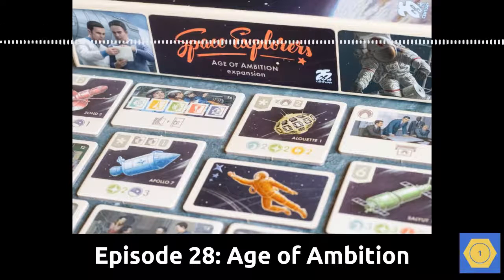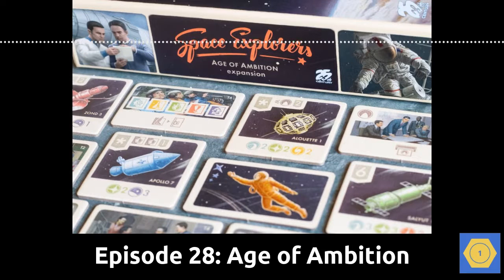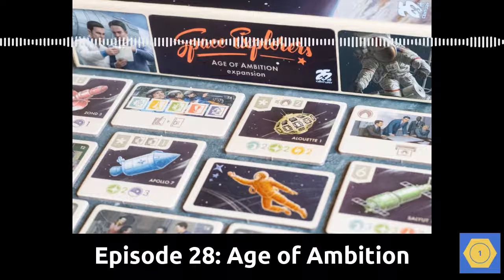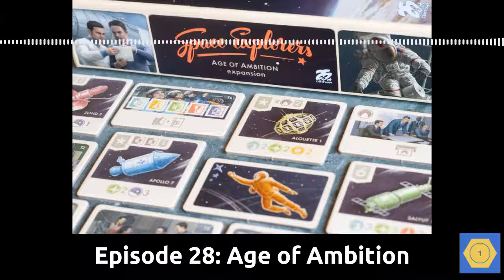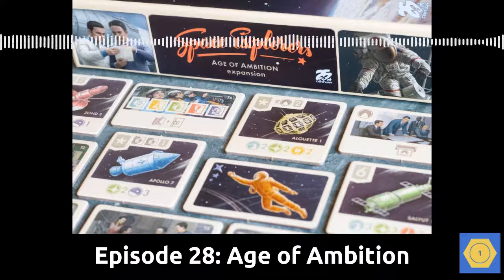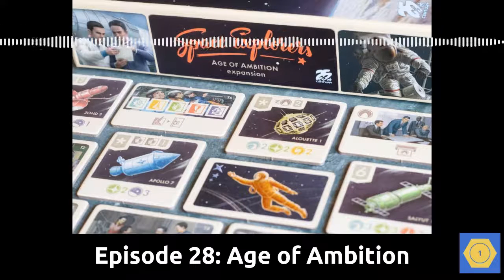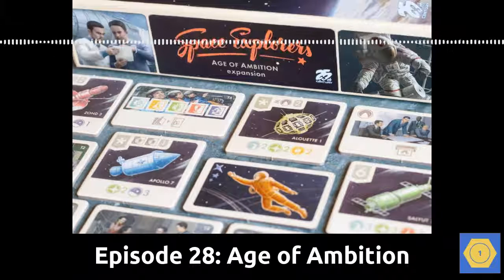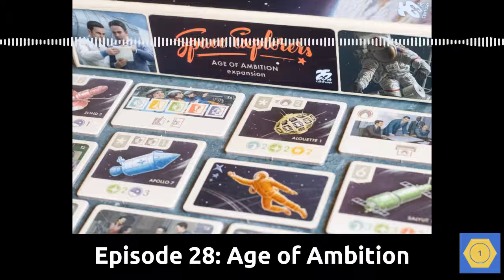Episode 28 - Age of Ambition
In this episode, we’re going back to the space race with the upcoming new expansion, Space Explorers: Age of Ambition!

Back in Episode 19, I reviewed a game called Space Explorers published by 25th Century Games. I interviewed Chad Elkins, the one-man show behind 25th Century Games, and he gave me my first podcast exclusive: 25th Century had an expansion in the works for Space Explorers! Space Explorers: Age of Ambition is that expansion, and it’s now available on Gamefound for pre-order. Chad kindly sent me an advance copy so I could preview the expansion here on the pod.

In Space Explorers, players take on the roles of heads of space research centers, recruiting a variety of experts to build and launch satellites and spaceships, hoping to have the most impressive set of projects and specialists by the end of the game. Age of Ambition continues the base game’s stylish 1960s Life magazine vibe with illustrations of space program leaders, new missions from Japan and France, and crises that set back your exploration. There’s an Apollo 13 or For All Mankind look and feel to the game. Age of Ambition features seven different modules, any of which can be added to the base game to give the game a new feel. Some of the modules just tweak the game a little, while others change the game mechanics significantly.

In this episode, I share my thoughts on the Age of Ambition expansion after a few plays. Also, my amazing wife Emily is back with some color commentary on Space Explorers. You can listen here or search for “First Player Token” in your podcast app!